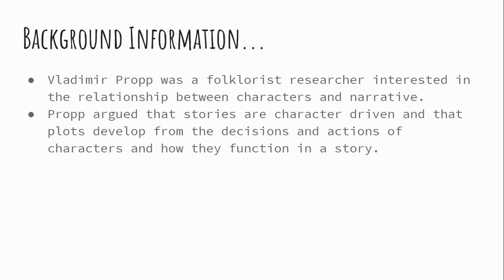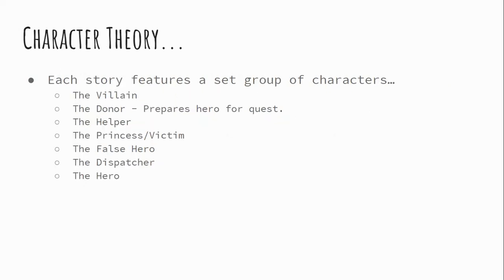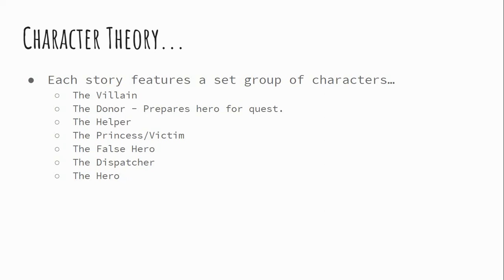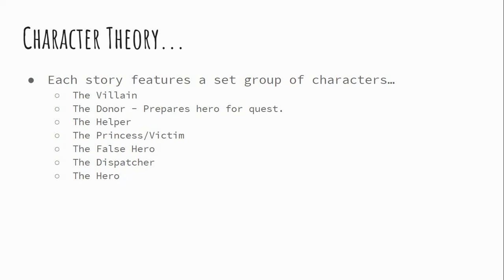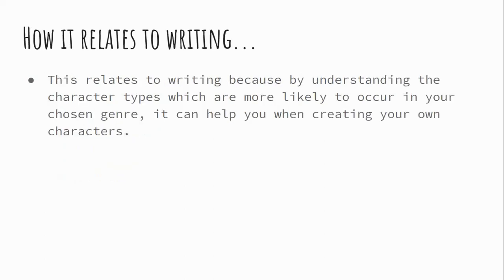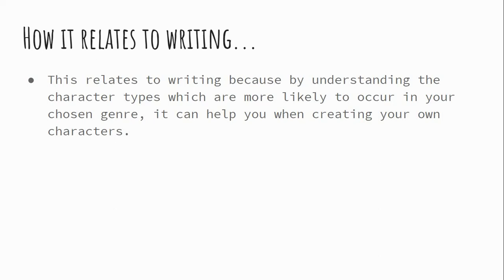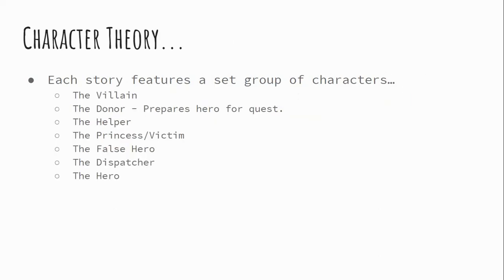Propp's Theory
Hey everyone! Another theory, this past week has flown. Today I will be looking at Propp's Theory and the character types which exist across the genre spectrum.

For anyone looking to write anything involving characters this can be a great theory to look at because it can help you with deciding the characters that are involved with your plot.